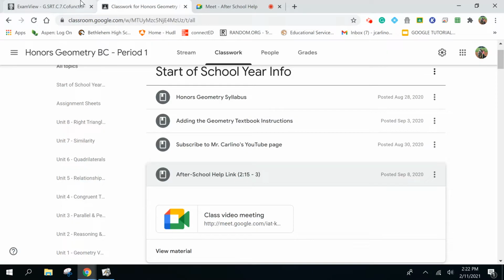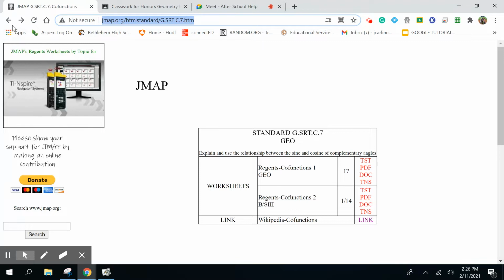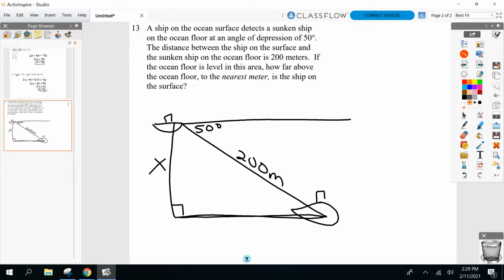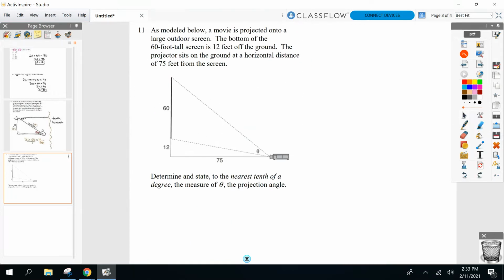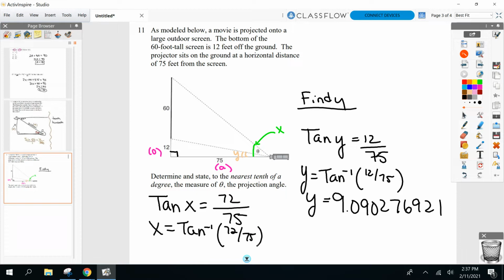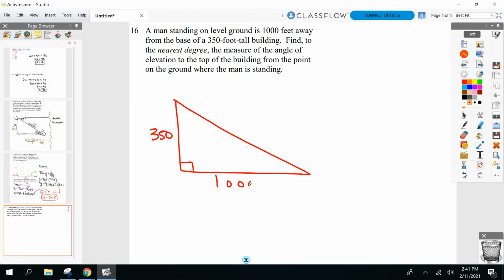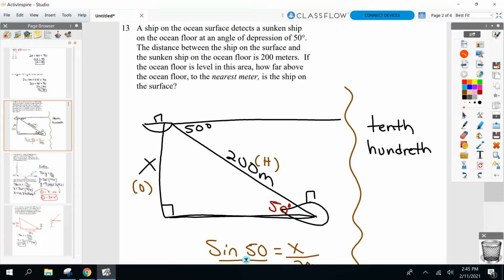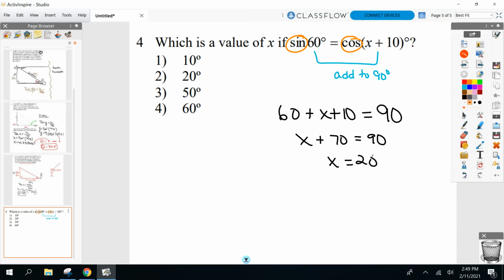Honors Geometry BC Feb 11th - Unit 8 After School Review For Quiz